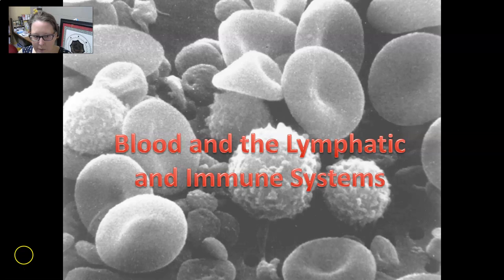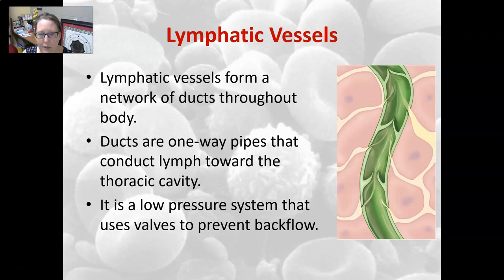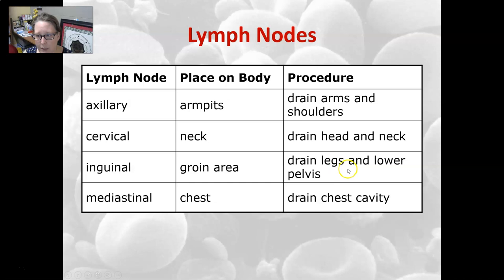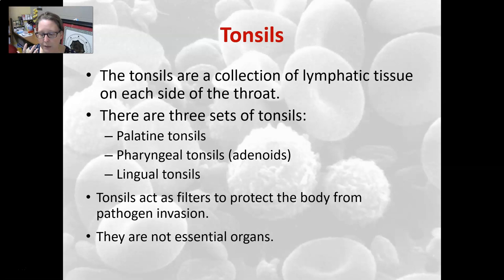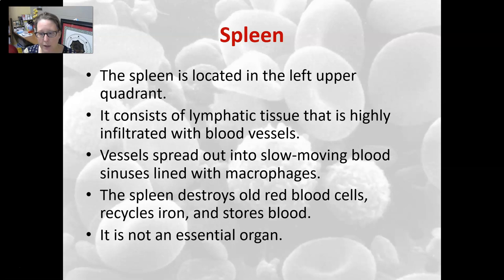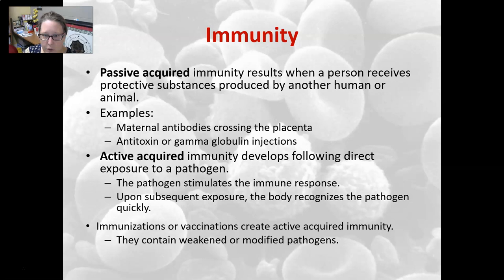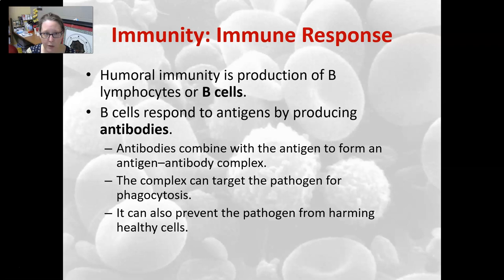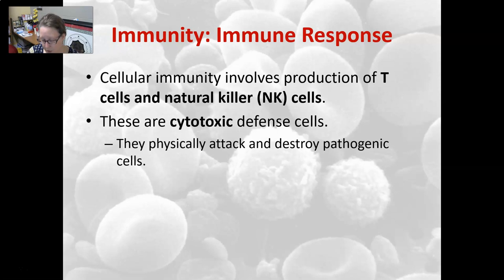Lymphatic and Immune Systems Anatomy and Physiology Overview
A review of the lymphatic system organs and function with the basics of the immune response.